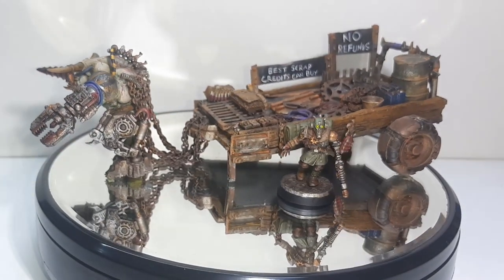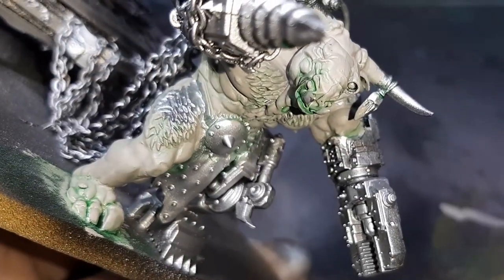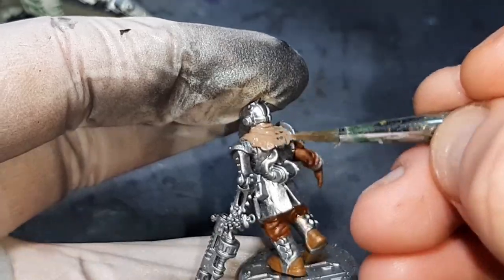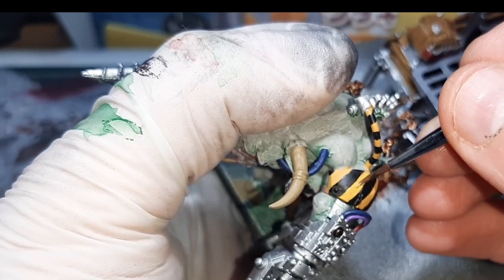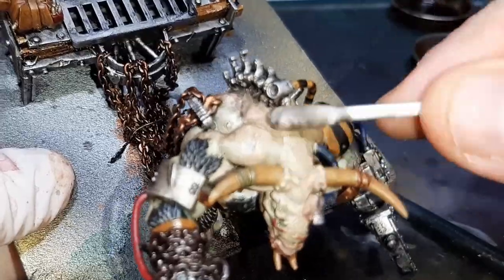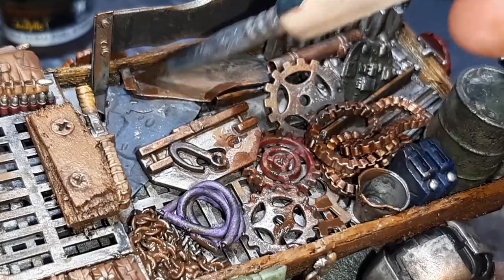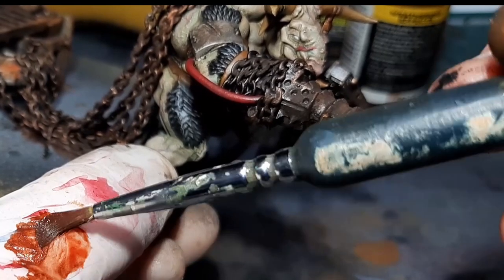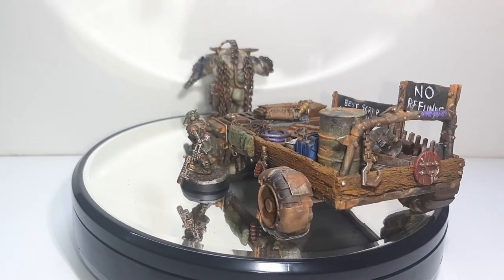Necromunda Scrap Merchant: Part two - Painting the piece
This video is part two, the painting of my Necromunda merchant cart scenery piece. I painted this in a very Grimdark and dirty style, to really get the feeling of the harsh setting on Necromunda. This project was some of the most fun I have had making and painting a miniature for a long time, so I hope you all like it.

Intro 0:08
Undercoating the model 0:20
Minotaur skin and Merchant skin 0:54
Minotaur fur 2:43
Applying all the basecoats 3:35
Painting on the hazard stripes 5:31
Touch ups 5:53
Applying the oils 6:17
Removing the oils 7:16
Applying the chipping 7:44
Washes and Rusts 8:45
Painting the veins 10:23
Eye and goggles 10:59
Blood 11:21
Adding text 11:50
Pigments and base rim 12:18
Outro 13:05

Paint manufacturer Vallejo
Blue Violet
Flat Earth
Oiled Earth
Rust Texture
Desert Dust (Pigment)

Paint manufacturer Citadel
Blood for the Blood God
Khorne Red
Tallarn Sand
Abaddon Black
Biel Tan Green
Kantor Blue
Mournfang Brown
Averland Sunset
Tesseract Glow
White Scar
Darkoath Fleash
Rakarth Flesh
Leadbelcher

Paint manufacturer The Army Painter
Centaur Skin
True Copper
Dry Rust
Shinning Silver
Rough Iron
Weapon Bronze
Monster Brown
Army Green
Gloss Varnish

Paint manufacturer Van Gogh
Ivory Black
Burnt Umber

Paint manufacturer Mig
Russian Earth (Pigment)
Medium Rust (Pigment)

Brushes
Amyu Size 2
Amyu Size 1
Amyu Size 000
The Army Painter Regiment Brush
Couple Old Unloved Brushes

Other Material
Ausuc Airbrush Compressor, Oilless Air Compressor, 3L Tank
Airbrush Iwata NEO CN Gravity Feed Dual Action Airbrush
Tamiya Airbrush Cleaner
Windsor and Newton White Spirit
Mr.Super Clear Matt Varnish

"Music -Headlights in the Fog by Karl Casey @ White Bat Audio"